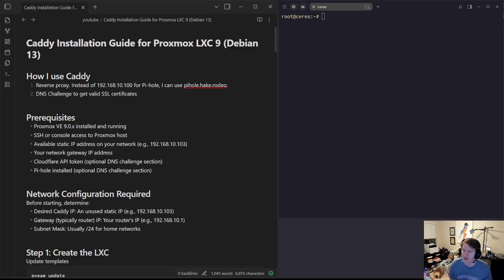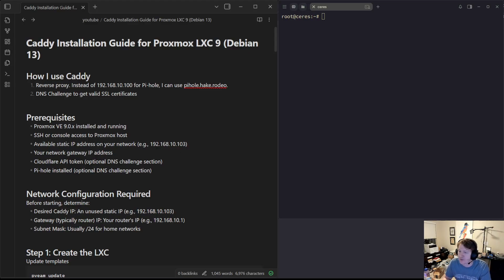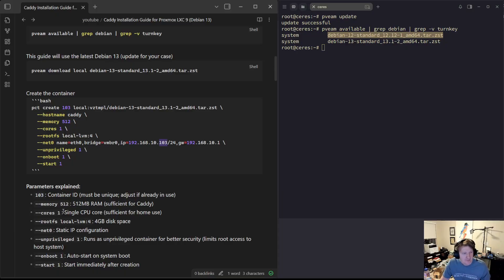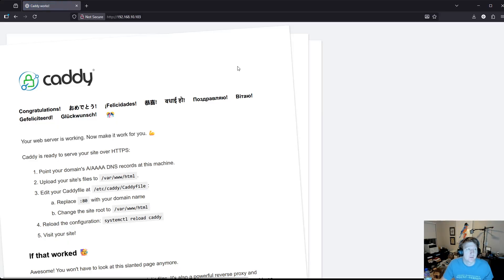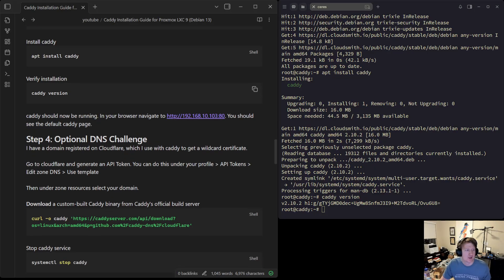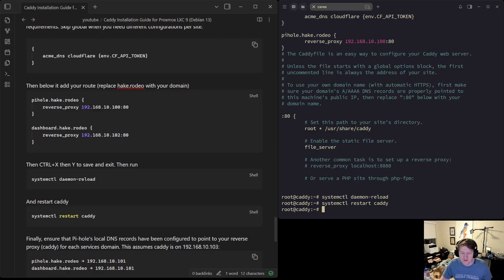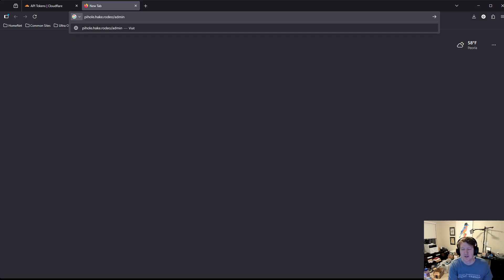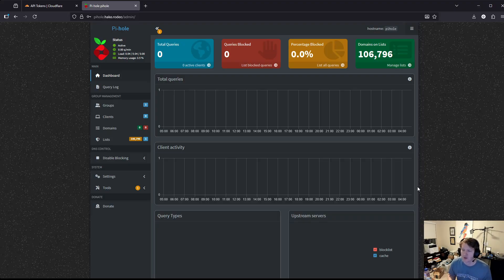Caddy Installation Guide for Proxmox 9 LXC (Debian 13)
This video goes over how to install the latest version of caddy in an LXC with Debian 13. We go over how to get a DNS challenge set up with cloudflare so that I can have a valid SSL certificate for my local domain.

I ditched Nginx Proxy Manager (which I have used for years) for caddy. Mainly because I can run it directly inside an LXC without docker.

My PBS Mini-PC

My Main System:
GPU - NVIDIA RTX 5060Ti (16GB)
RAM - CORSAIR Vengence
SSD - Samsung 990 EVO Plus
MOBO - GIGABYTE Z790 AORUS Elite AX

My MiniPCs (all AMD) - I will be doing quite a few videos on these both W11 and Ubuntu
GMKTec M7 (680M) has Oculink
GMKTec K12 (780M) has Oculink
GMKTec X1 (890M) has Oculink
GMKTec X2 (8060S)